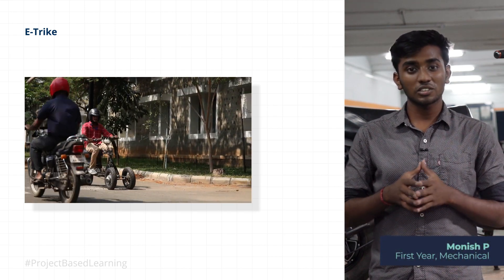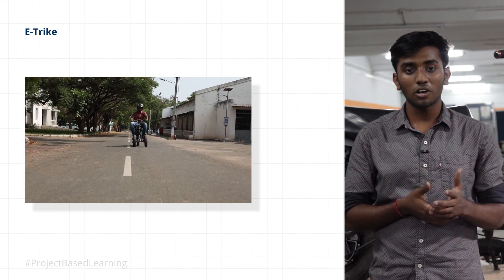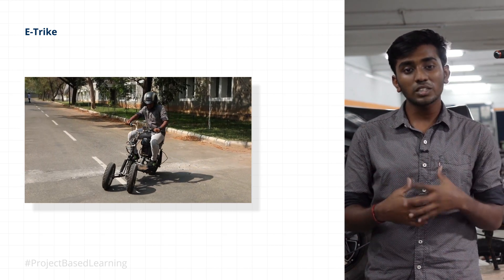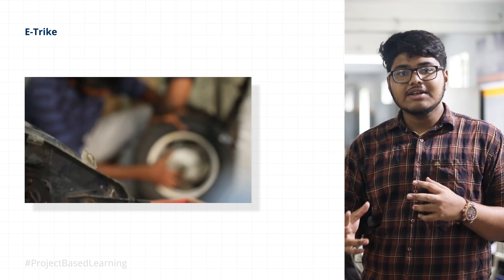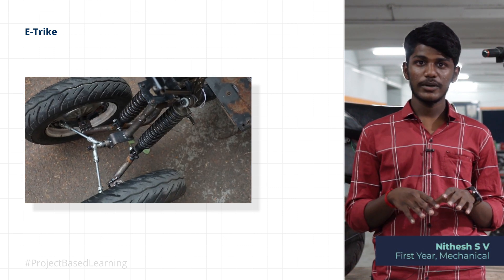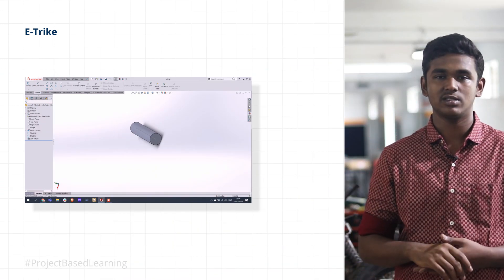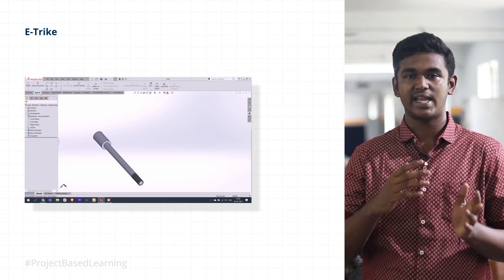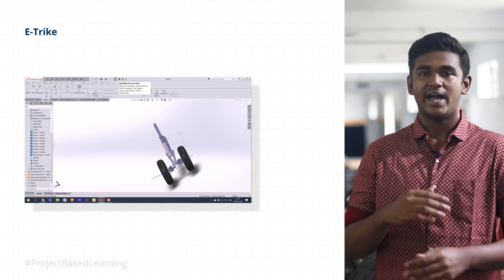PBL - E Trike | KCT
An indigenous vehicle design project by the Project Based Learning Framework learners of I year B.E. / B.Tech. of KCT, who fabricated e-trike, an eco-friendly motorcycle model with three wheels which offers better stability.